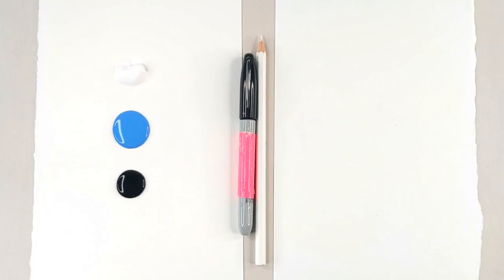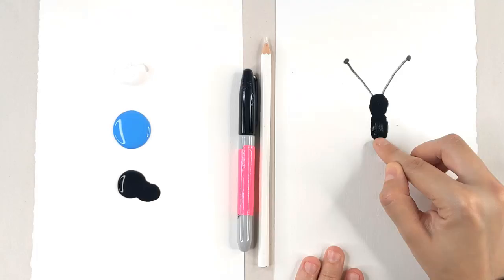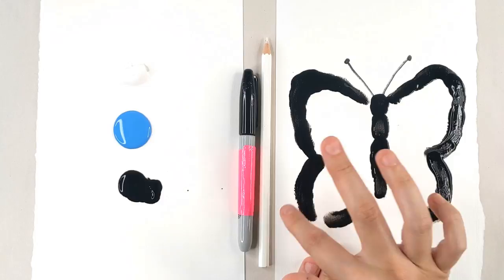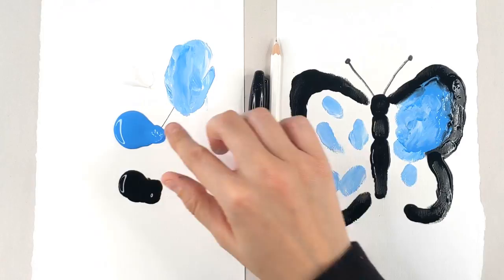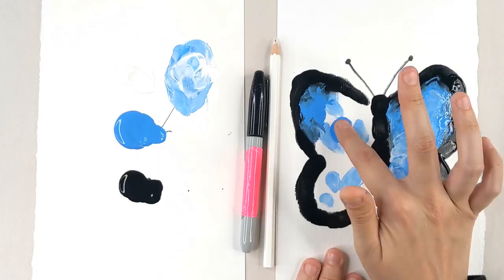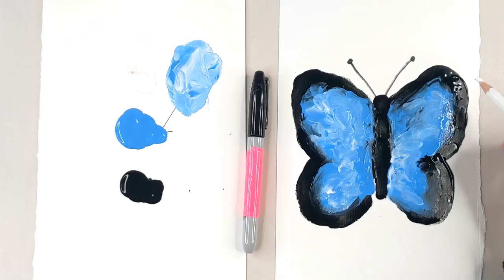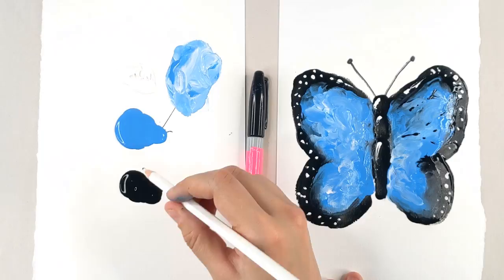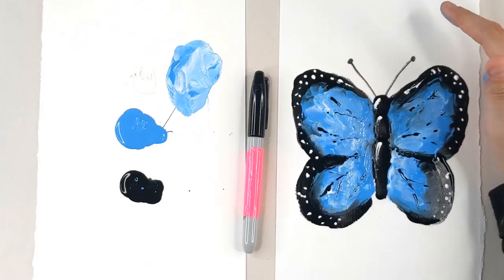How to Finger Paint BLUE MORPHOS BUTTERFLY EASY Step by Step for Beginners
There are around 20,000 different types of butterflies. The Blue Morphos Butterfly that we are painting today is found in the rainforests of Central and South America. They live near the forest floor in camouflage. But when they open up their wings and fly, they show their beautiful bright blue wings! This painting is so quick and easy anyone can make it in as fast as 5 minutes!

Finger Painting Stars use basic, inexpensive materials that you may already have laying around the house. if not, all painting materials used in this video can be easily ordered online for cheap!

Covid 19 Novel Coronavirus has affected us all. Please enjoy brand new Art for Kids content for parents and children to share. If you’re staying home to avoid catching the virus, have fun watching these easy step by step finger painting tutorials!

I feel extremely grateful for the opportunity to paint along side each and every one of you! I look forward to seeing you in the next video as we create AMAZING paintings together!